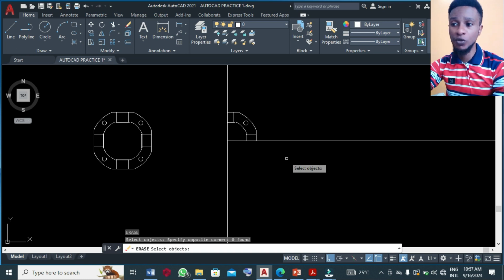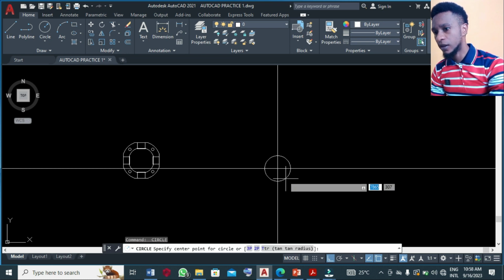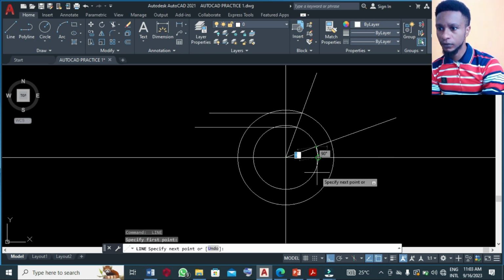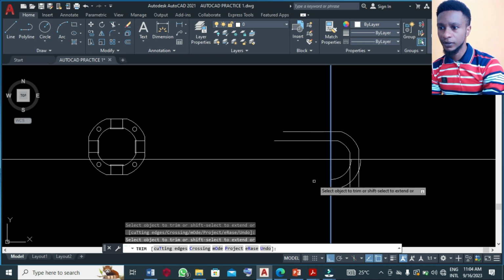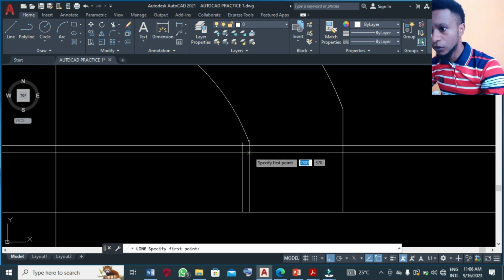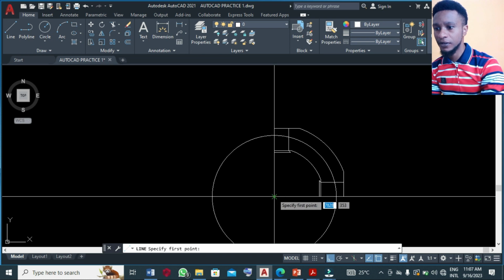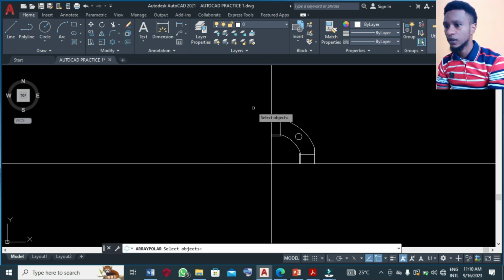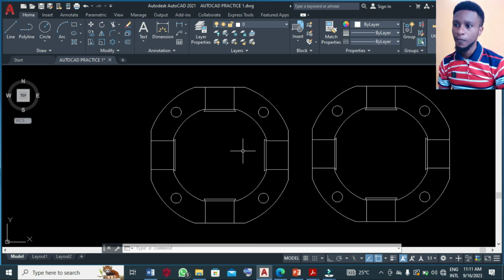AUTOCAD 2-D PRACTICE - 05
This is the 5th practice video following the previous video with caption "AUTOCAD 2-D PRACTICE - 04" posted earlier. Few drawings like this shall be posted from time to time before moving unto 3-D AutoCAD lessons. More educative and informative contents shall be posted from time to time.